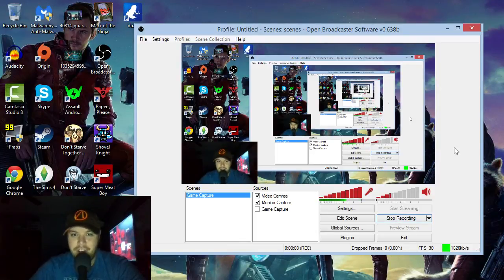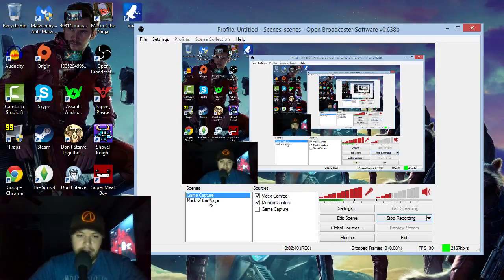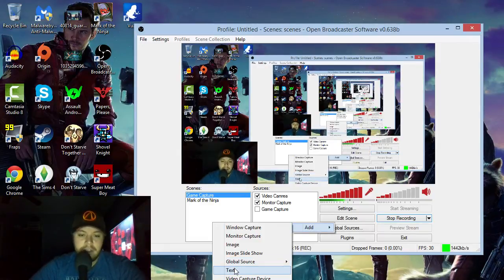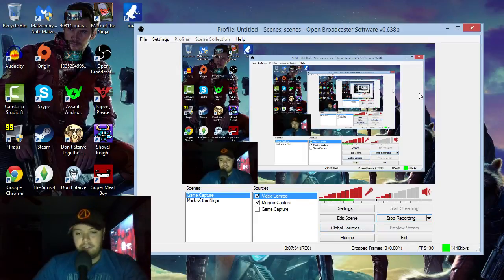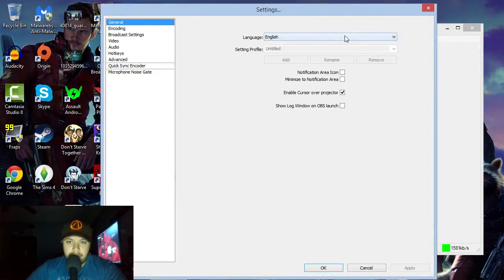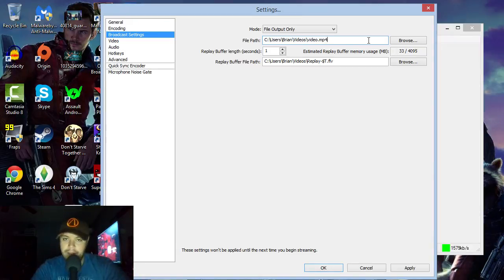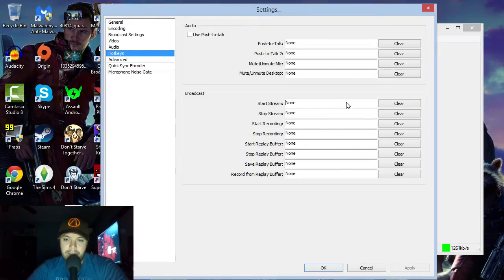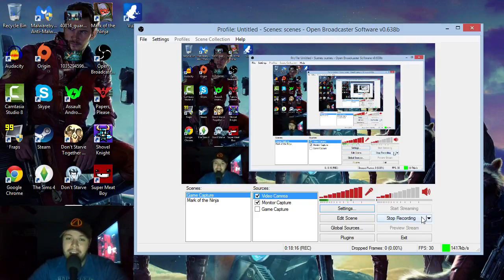Open Broadcaster Software Video Tutorial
Brian Daniels here with a video tutorial for Open Broadcaster Software.